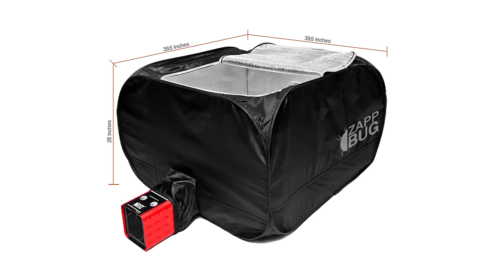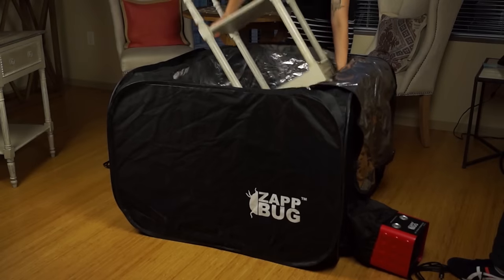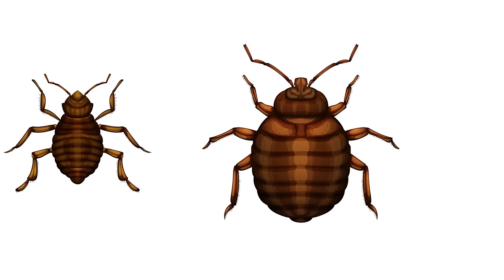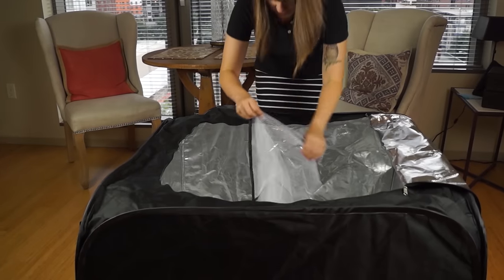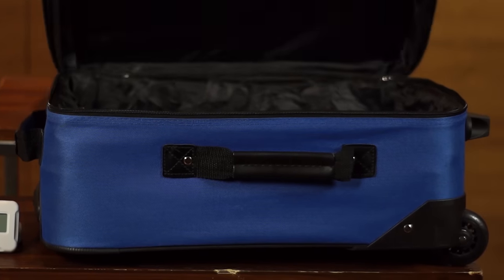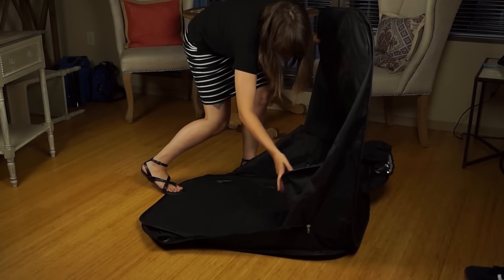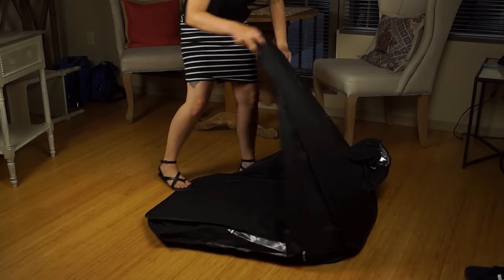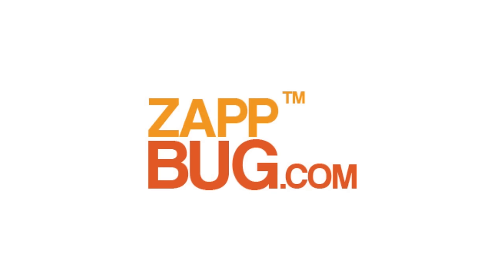ZappBug Oven 2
🕷️The ZappBug Oven 2™  is a bed bug treatment that uses a heating system to exterminate bed bugs. The ZappBug Oven 2™  is our new and improved version of our popular ZappBug Oven™. You can immediately start treatment with our all-natural bed bug heating system. There is no need to pretreat infested items with bed bug sprays, powders, or other harmful pesticides. The ZappBug Oven 2™  kills 100% of all bed bugs, in all life stages, including eggs, nymphs, and adults as a non-toxic and all-natural bed bug killer.

The temperature range of the Zappbug Oven 2™ is between 120 F and 155 F, which will kill all bed bugs and is safe for most belongings:

clothes
bedding
shoes
electronics
children’s toys
books
files
papers
luggage
and most other household items

If you travel, prevent bed bugs from entering your home by heat-treating your luggage (up to 39″ wide) and killing any bed bugs that may have tagged along.

The ZappBug Oven 2™ is extremely easy to use. Simply set it up, load it with items, and press on. The included timer automatically shuts off the unit when the bed bug heat treatment cycle is done.🕷️

🕷️🎓LEARN HOW TO GET RID OF BED BUGS🎓🕷️
Have Bed Bugs? Check out our FREE, effective 8-Step Approach to get rid of bed bugs from your home.